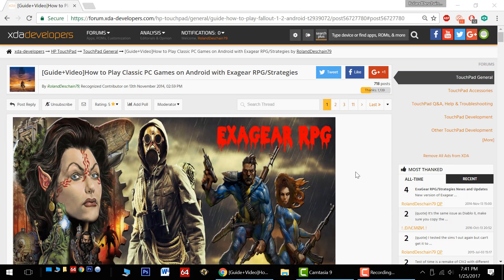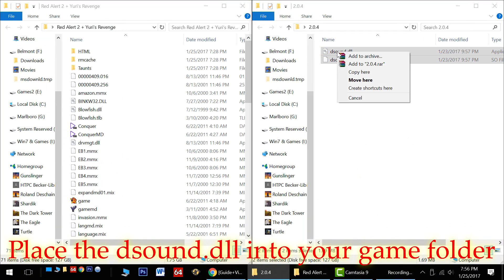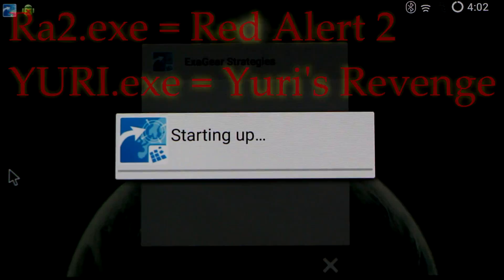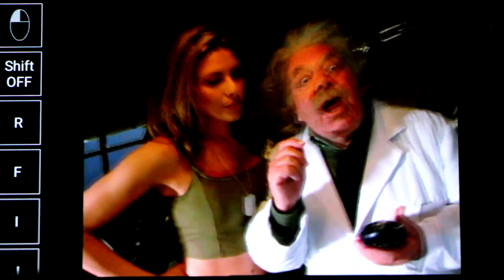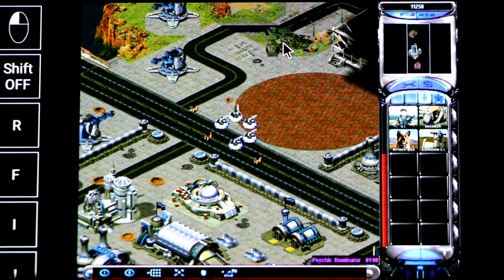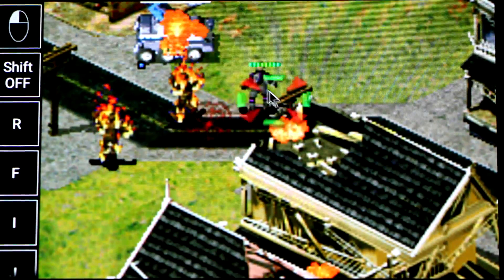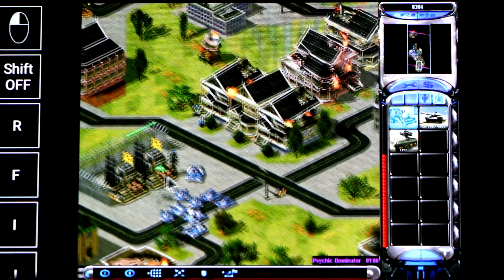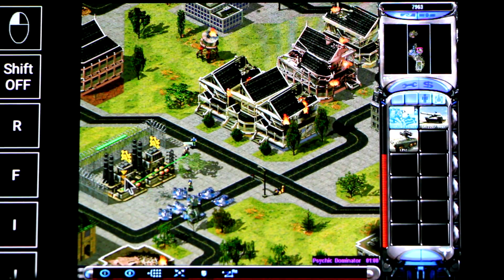How to Play Command & Conquer Red Alert 2 Yuri's Revenge on Android with ExaGear Strategies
[XDA Guide]How to Play Classic PC Games on Android with Exagear RPG/Strategies

Timecode:
Important Step place dsound dll file into the game folder @ 0:58
Game moives run perfectly @ 3:08
Allied Campaign starts @ 4:50
Pinch and Zoom warfare @ 6:51

Device used:
Samsung Note ll (2012)

2)Download and extract the dsound dll file into the Red Alert 2 game folder

Download Red Alert 2 Yuri's Revenge:

C&C Red Alert 2 + Yuri's Revenge [Win10 Fixed] - V2(Torrent) pirate bay download Google this

Note:Game data is in the RA2 folder

Use this to download Torrents:
-Use these programs to download torrents

3)Transfer your Red Alert 2 game data to your android device
-Place the game data in a folder called ExaGear

4)Launch ExaGear Strategies from your android device and start the Yuri.exe for Yuri's Revenge or Ra2.exe for Red Alert 2
-Suggested settings: 800x600 16bbps
-Suggested Controls: Cuprum
Note: Loading may take a few minutes..wait for it